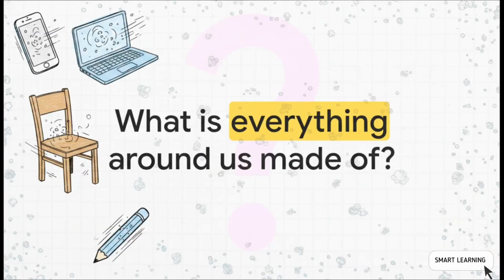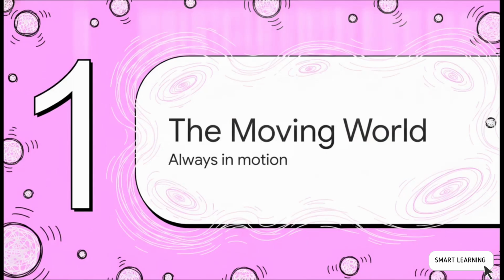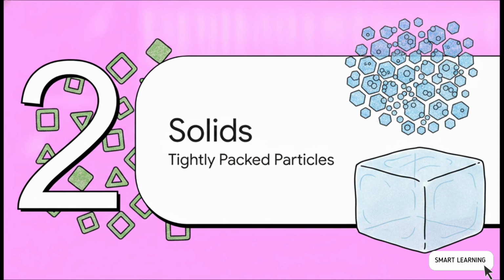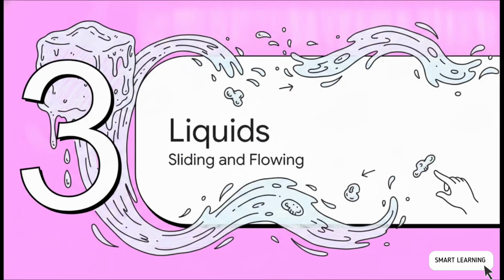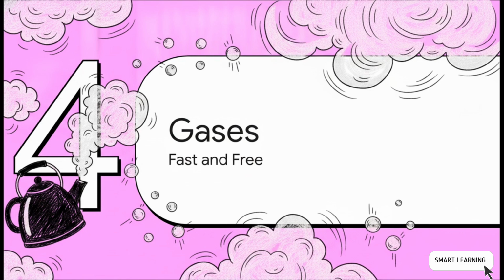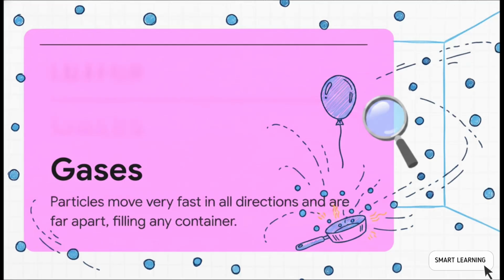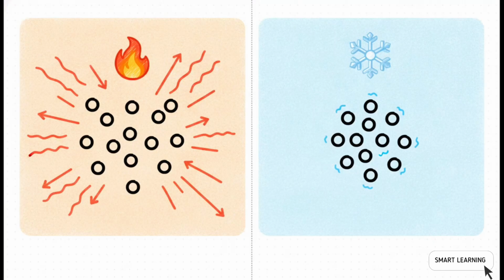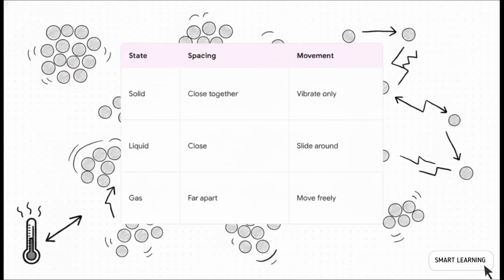Kinetic and Molecular Model of Matter